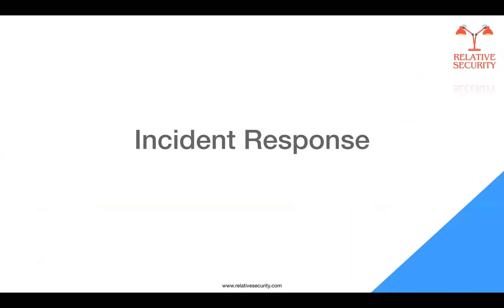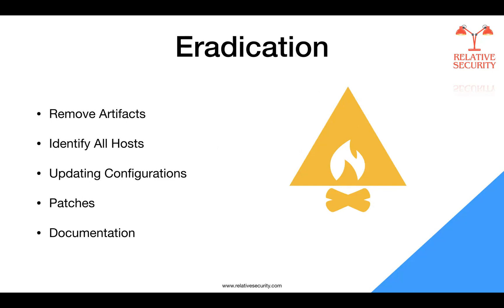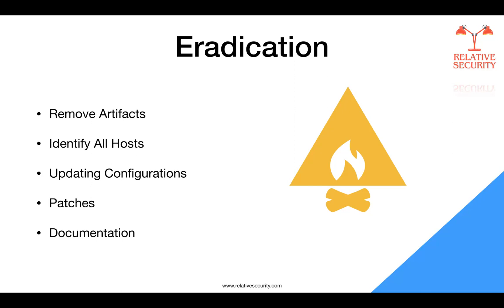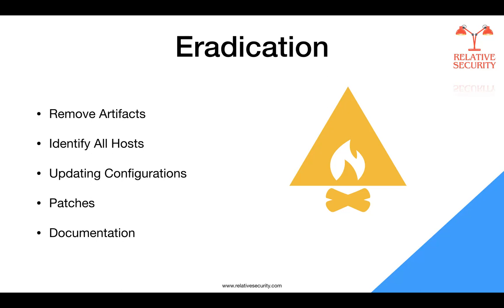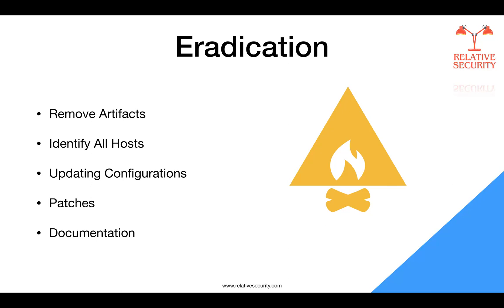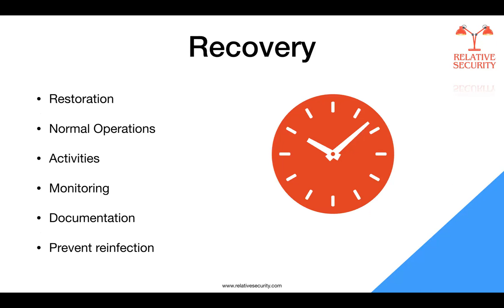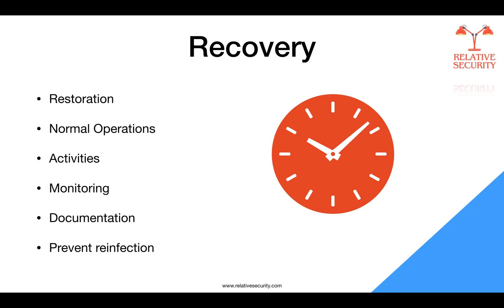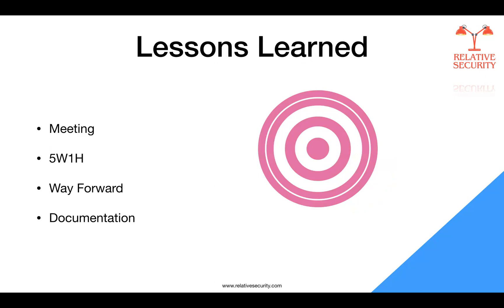Security Operations Center - Incident Response: Eradication, Recovery and Lessons Learnt Explained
Explore the intricacies of Incident Response with this comprehensive breakdown of the Eradication, Recovery, and Lessons Learned phases. From neutralizing threats to restoring normal operations and gleaning invaluable insights for future resilience, this video offers a deep dive into each crucial stage of incident resolution.

Gain a nuanced understanding of how organizations navigate post-incident challenges, implement corrective measures, and extract invaluable lessons from every experience. Whether you're an aspiring cybersecurity professional or a seasoned expert, this insightful exploration sheds light on the pivotal phases that shape effective incident response strategies.

Don't miss out on mastering this essential aspect of cybersecurity incident management.